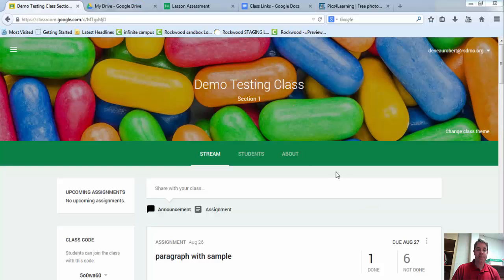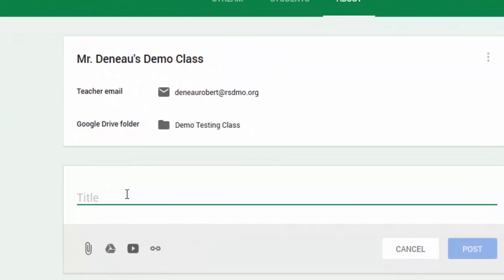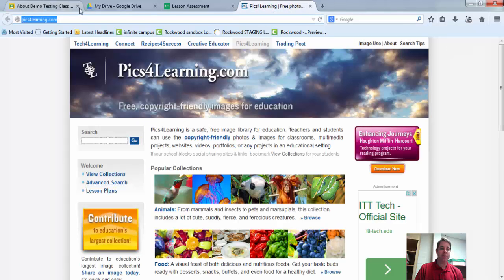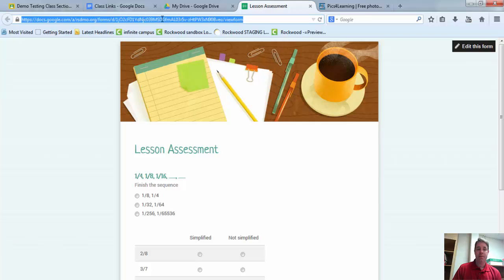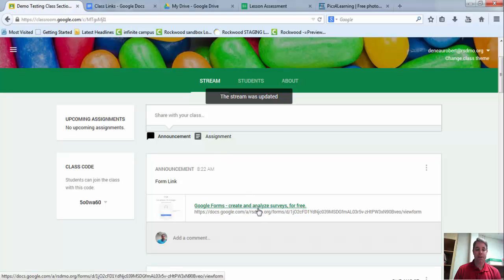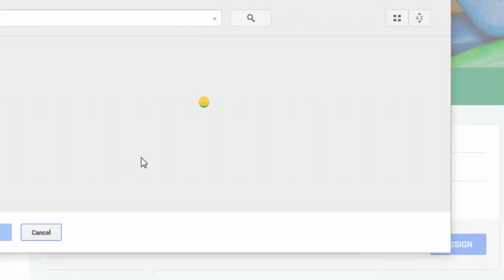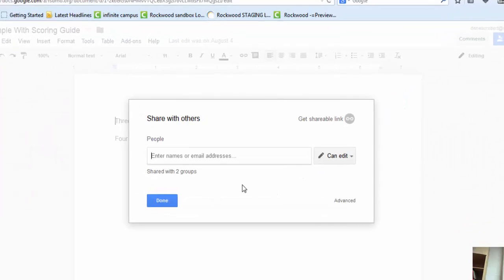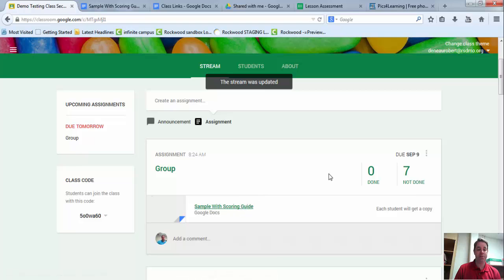Google Classroom Tips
In this episode of the webinar series "Got 5 for Google?", I spend five minutes sharing three Google Classroom tips for group projects, sharing form links, and creating an auto-updating links list on the about page of Google Classroom.